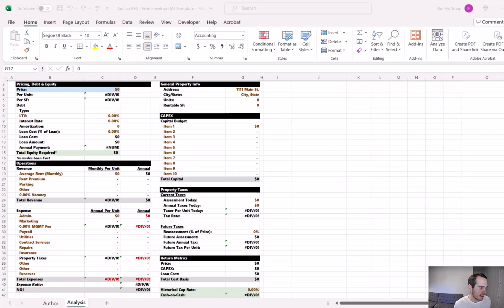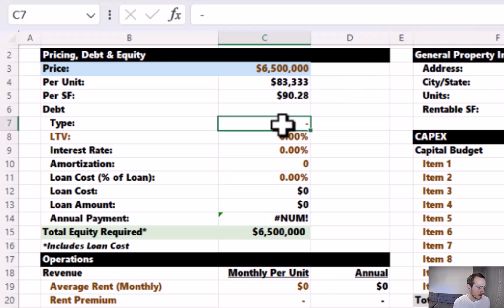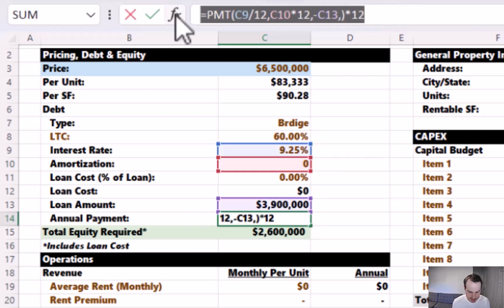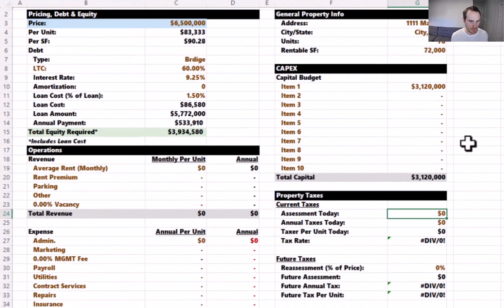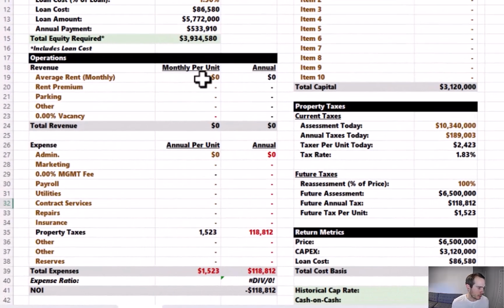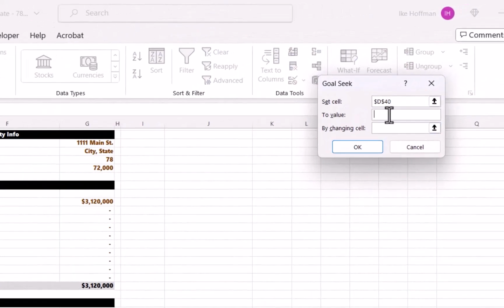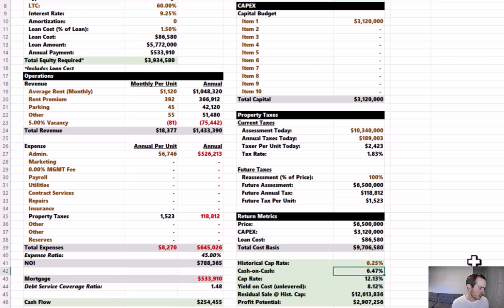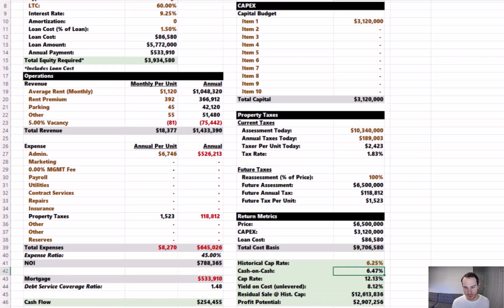Preliminary Underwriting: 78-Unit Distressed MF Property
In this tutorial, we quickly qualify a distressed investment opportunity with Tactica's Multifamily 'Back of the Envelope' Template. We will populate the template with high-level assumptions and look at the upside from a yield-on-cost standpoint.

0:00 Intro
1:11 General Property Info
1:40 Pricing, Debt & Equity
3:35 CAPEX
4:13 Property Taxes
5:11 Operations
7:11 Return Metrics
7:48 Yield-on-Cost vs. Cap Rate
8:56 Conclusion

The information presented in this video is intended solely for educational and learning purposes. It is not to be construed as professional investment advice. The content provided in this video is based on hypothetical scenarios, general market trends, and analytical techniques commonly used in real estate analysis. Any examples, case studies, or projections discussed are for illustrative purposes only and should not be considered as guarantees of future performance or outcomes.